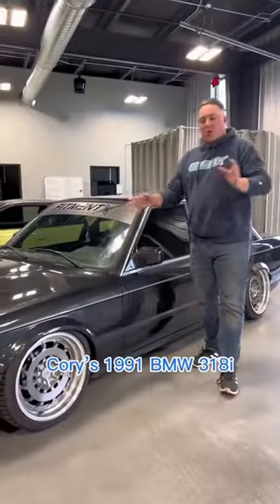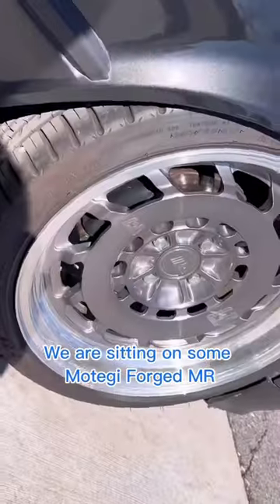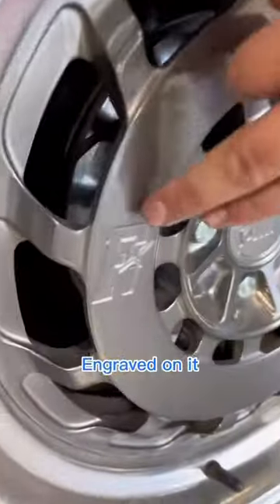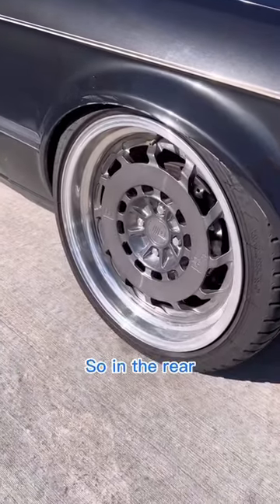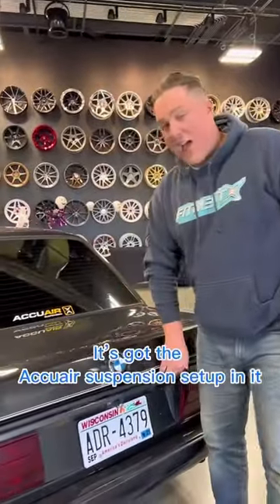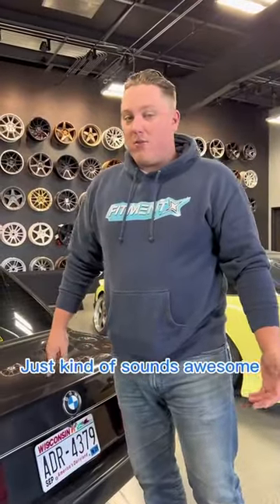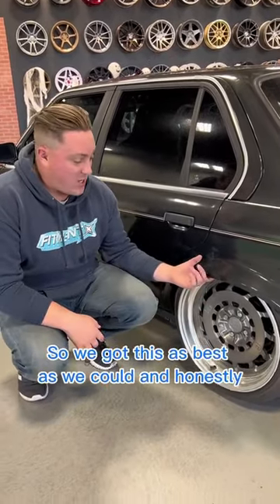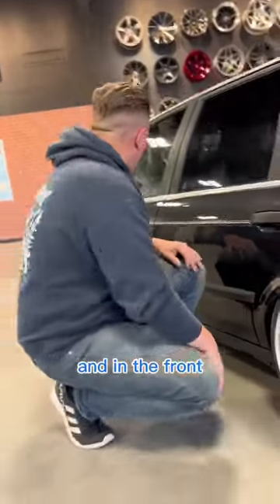BMW E30 On Air Suspension